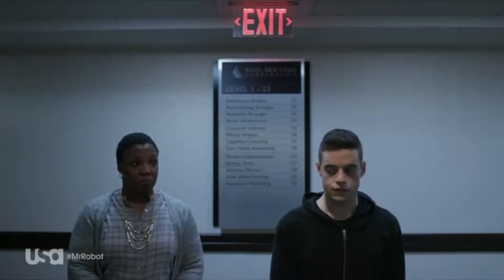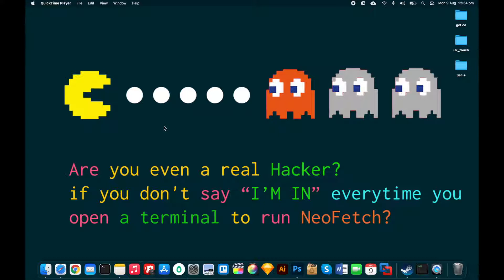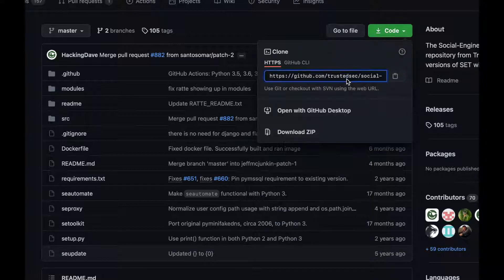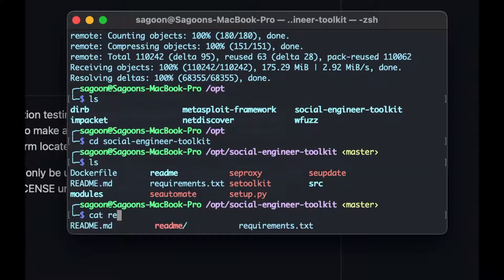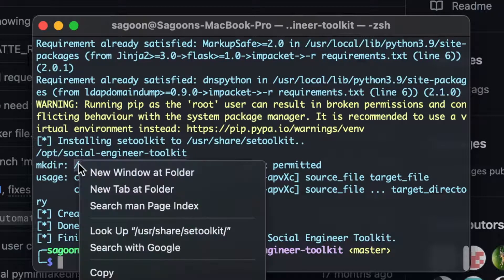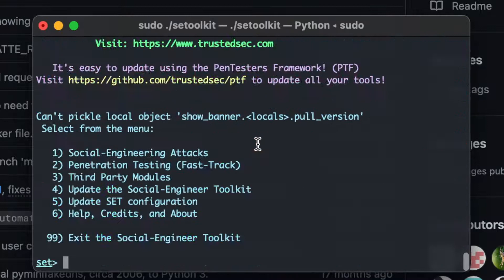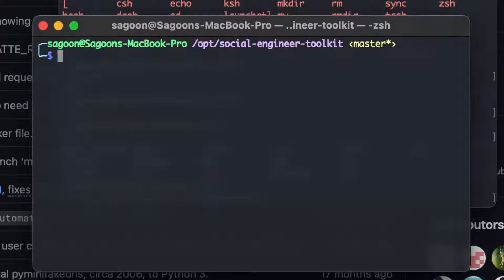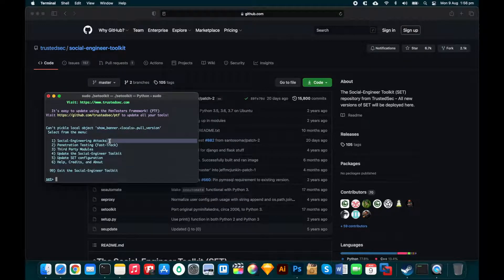Social Engineering Toolkit - Mac Installation 2021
𝗤𝗨𝗜𝗖𝗞 𝗡𝗢𝗧𝗘𝗦:
𝙷𝚎𝚕𝚕𝚘 𝚆𝚘𝚛𝚕𝚍
𝗜𝗻 𝘁𝗵𝗶𝘀 𝘃𝗶𝗱𝗲𝗼, 𝘄𝗲'𝗹𝗹 𝗶𝗻𝘀𝘁𝗮𝗹𝗹 𝗦𝗼𝗰𝗶𝗮𝗹 𝗘𝗻𝗴𝗶𝗻𝗲𝗲𝗿𝗶𝗻𝗴 𝗧𝗼𝗼𝗹𝗸𝗶𝘁 𝗳𝗼𝗿 𝗠𝗮𝗰

𝗧𝗶𝗺𝗲 𝗦𝘁𝗮𝗺𝗽:
0:00 INTRODUCTION
0:07 MR ROBOT SET
0:42 INTRO
1:02 WHY SOME PPL HATE SET
1:50 ACQUIRING PACKAGE
5:10 INSTALL SET
7:00 CONFIG TO ADD METASPLOIT
9:40 END CREDIT

𝗖𝗼𝗺𝗺𝗮𝗻𝗱𝘀 𝘂𝘀𝗲𝗱 𝘁𝗵𝗿𝗼𝘂𝗴𝗵𝗼𝘂𝘁 𝘁𝗵𝗲 𝘃𝗶𝗱𝗲𝗼:
𝗜𝗻𝘀𝘁𝗮𝗹𝗹 𝗮𝗻𝘆 𝗺𝗶𝘀𝘀𝗶𝗻𝗴 𝗱𝗲𝗽𝗲𝗻𝗱𝗲𝗻𝗰𝗶𝗲𝘀: pip install package-name

cd social-engineer-toolkit
python setup.py

𝗖𝗼𝗺𝗺𝗮𝗻𝗱 𝘁𝗼 𝗲𝗱𝗶𝘁 𝗰𝗼𝗻𝗳𝗶𝗴 𝗳𝗶𝗹𝗲:  sudo nano /etc/setoolkit/set.config
𝗠𝗲𝘁𝗮𝘀𝗽𝗹𝗼𝗶𝘁 𝘂𝘀𝘂𝗮𝗹 𝗹𝗼𝗰𝗮𝘁𝗶𝗼𝗻: /opt/metasploit-framework/bin/

𝗡𝗮𝘃𝗶𝗴𝗮𝘁𝗶𝗻𝗴 𝗼𝘂𝘁 𝗼𝗳 𝗡𝗮𝗻𝗼
𝗦𝗮𝘃𝗲 𝗡𝗮𝗻𝗼 𝗳𝗶𝗹𝗲: ^ + o (control and o then return key )
𝗘𝘅𝗶𝘁 𝗼𝘂𝘁 𝗼𝗳 𝗮 𝗡𝗮𝗻𝗼:  ^ + x  (control and x then return key )